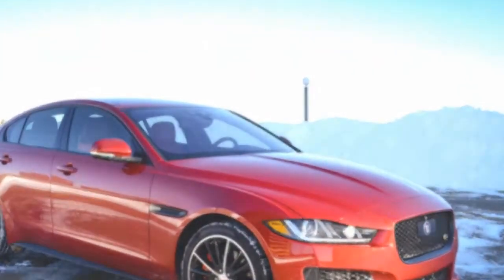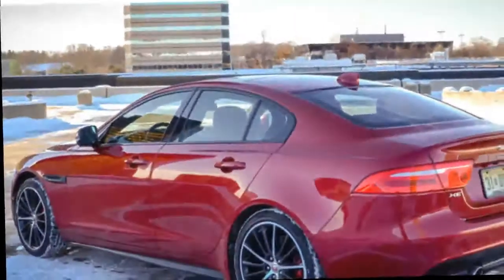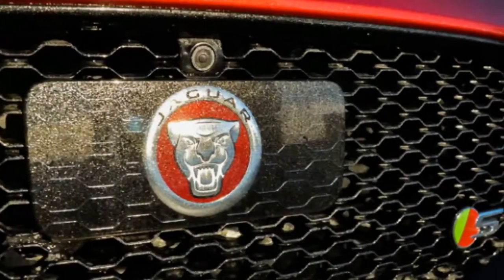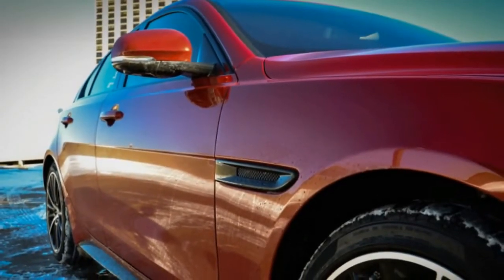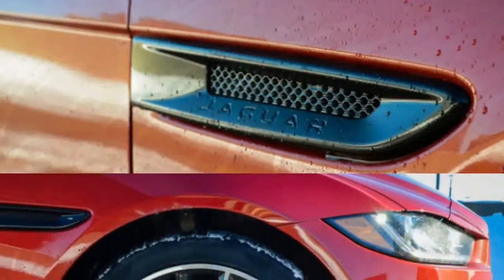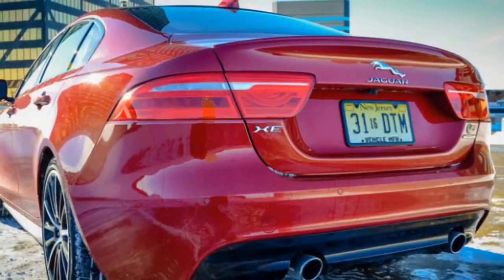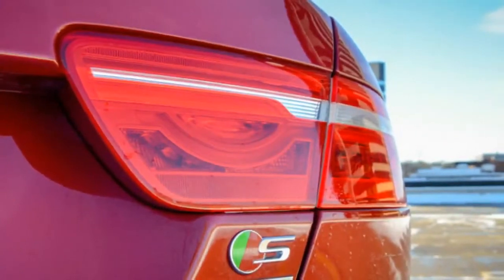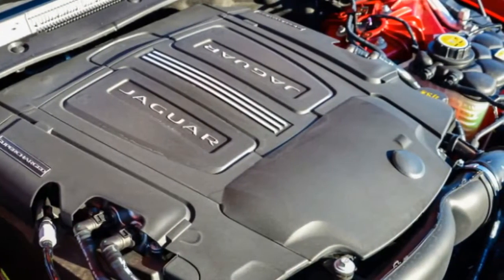[WATCH NOW] Xe Jaguar 2018 Never Stop New First Look Hybrid Review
The 2018 Jaguar XE S AWD plays in a tough segment. The relative newcomer jumps into the fray with the BMW 3 Series, the Mercedes-Benz C Class, Audi A4 and Cadillac

ATS. While it's available with a number of engine and drivetrain combinations, this model came with the top-tier 380-horsepower supercharged V6, the same one found in

the Jaguar F-Type. It transforms the XE from a calm but capable sport sedan into a real hotrod.

Our test car had nearly all the bells and whistles Jaguar offers. The Firenze Red paint was accented by blacked-out trim, giving it a far cooler look than the

standard chrome brightwork does. The interior features red-and-black heated and ventilated leather seats, carbon-fiber trim, a 10-inch touchscreen infotainment system

and more. It comes with adaptive cruise control, but, as we learned, you need to scrape all the ice off the sensors for it to play ball.

mafia automotive